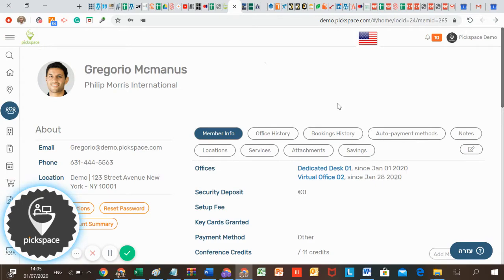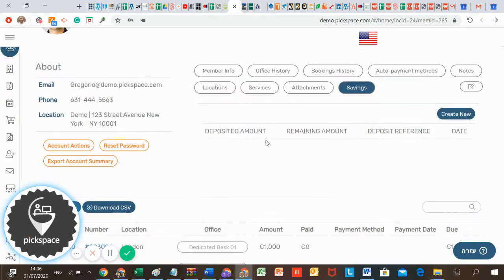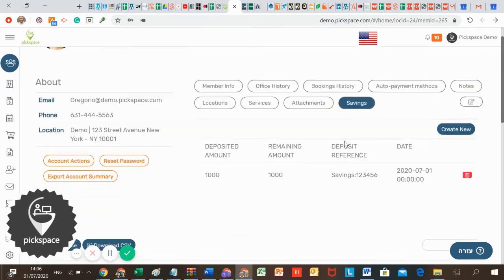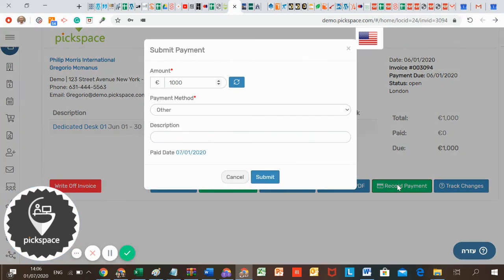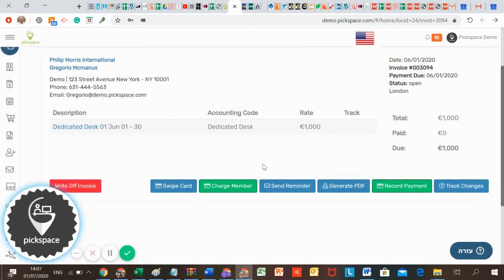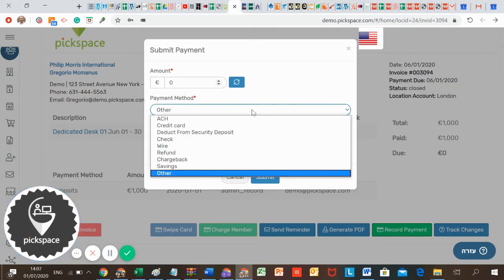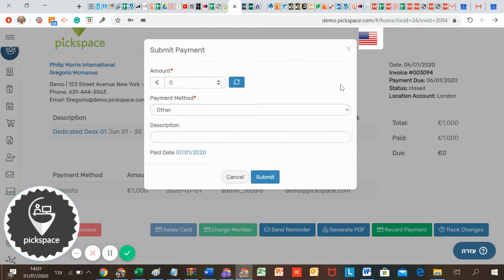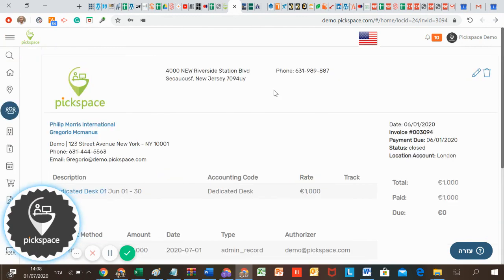Pickspace Property Management Software How to use checks and bank transfer to record payment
Pickspace Real Estate Operating Software - PREOS -

Subtitles:
hey zelmay in this video i'll show you
how
you manage checks through the software
and how you call payment about
a bank transfer what you do
this is a member page as you know it
let's imagine you get some checks like
12 checks
let's go to saving you go to savings
account
in hebrew it's called nihil check him
you go to savings you create
a you you decide the amount
how much is the amount of the check that
you receive let's imagine you get
back on 1000 checkouts in your software
it will be with the shekel currency
the reference you you choose check
number and one two three four five six
let's imagine
okay then you click apply
the moment you clicked apply you can see
in green invoice you will get
a receipt like kabala that you got the
check
now after that let's go to
an unpaid invoice
you go to invoice
on 1000 euros and then
you can click on record payment
now when you choose the record payment
you can choose savings account if he
paid
if he pays with the check savings
account
and then you can choose the check number
check number
is one two three four five six on one
thousand checkers let's
choose that thing and then we click on
submit now once
once you click on submit green invoice
will send your client
a invoice receipt or my
must kabalan
on the invoice and that that's it
now related to bank transfer you can
click on the record payment
and you can choose maybe other and you
can write
it or bank transfer
and also you can choose
this is what you should this is what you
should do in us
you can choose the ach but we don't have
ach here in israel
so for the documentation you can use
both or to choose the savings account
and to
record the check or to click on other
and click have a rabban kate
as soon as the money is in your bank you
need to check if the money was
actually got in your bank and
that's about it it's very easy very
simple
and and also if you need extra guidance
i can send you another video can help
you by the email
um that's it
good luck